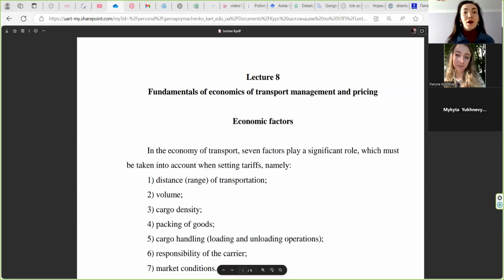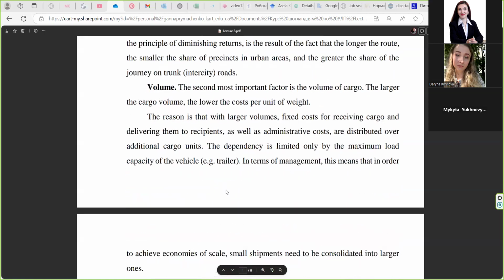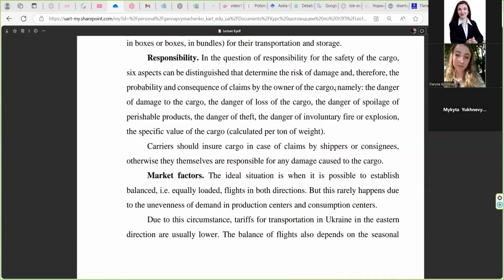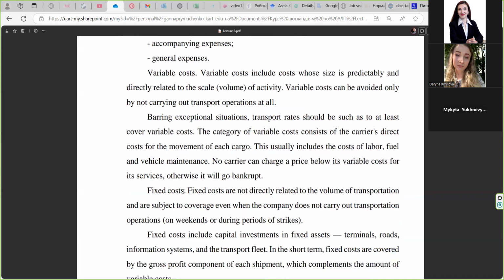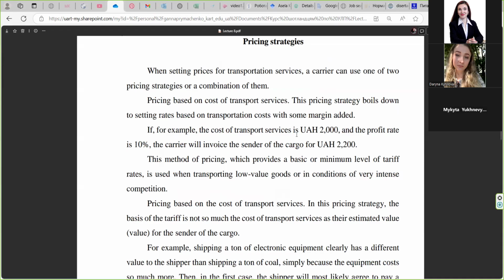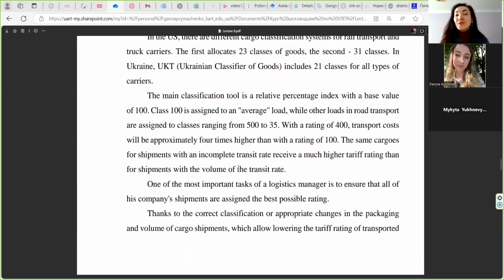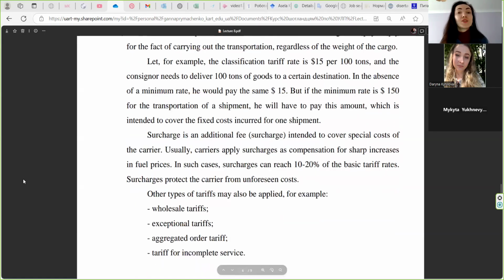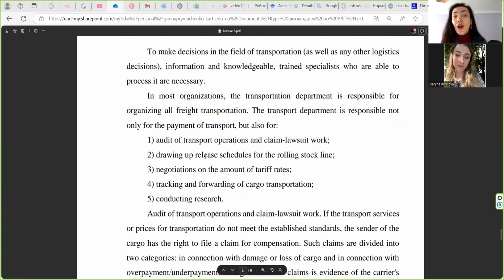Operational Logistic Management in Supply Chains Lecture lesson №8